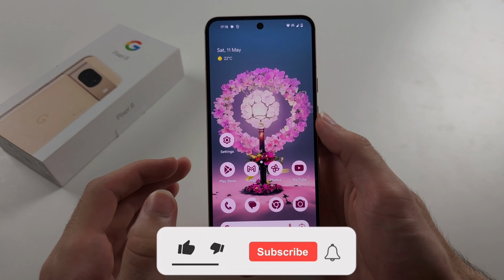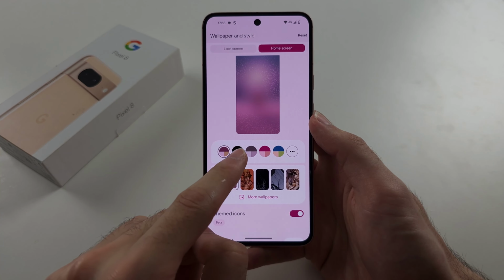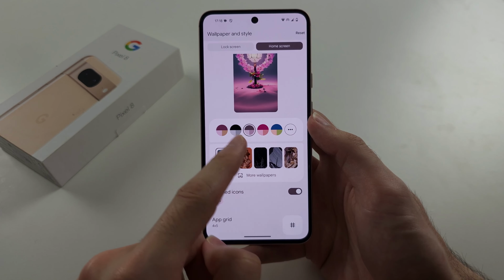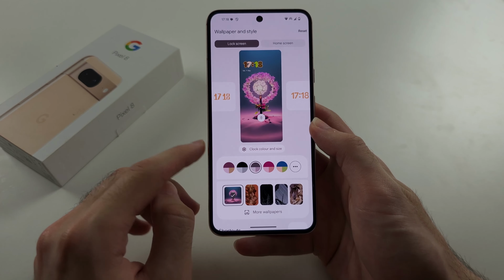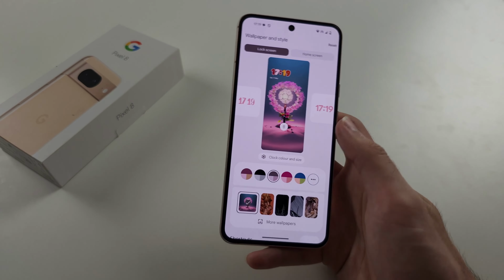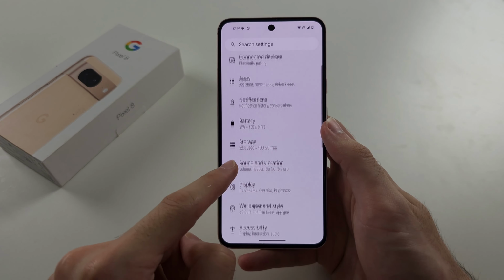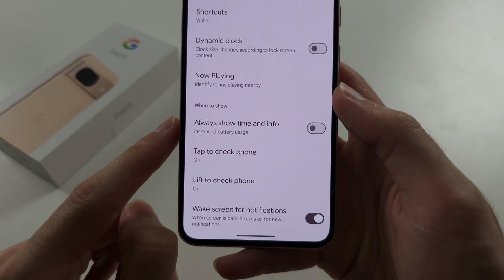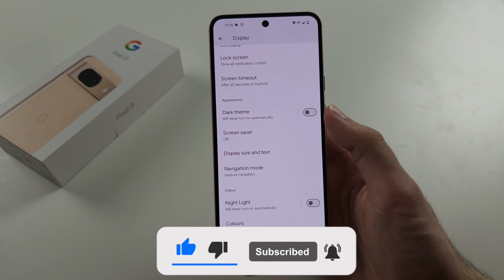How To Customize Google Pixel 8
Welcome to our guide on how to customize your Google Pixel 8! In this video, we’ll walk you through various ways to personalize your device, including changing wallpapers, adjusting themes, organizing your home screen, and setting up widgets. Learn how to make your Pixel 8 truly unique and tailored to your preferences. Follow along to explore all the customization options available for your Google Pixel 8.